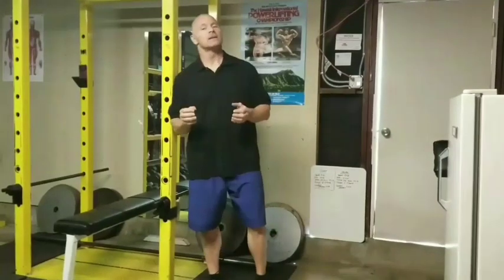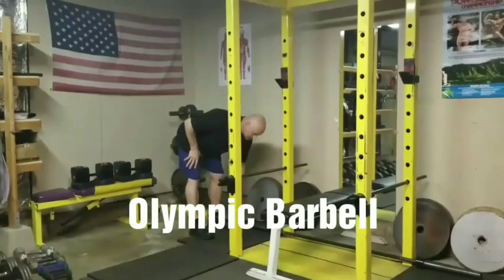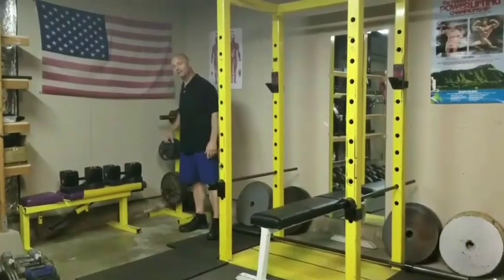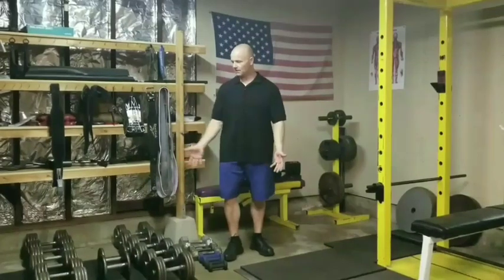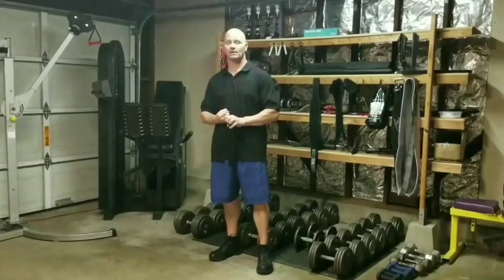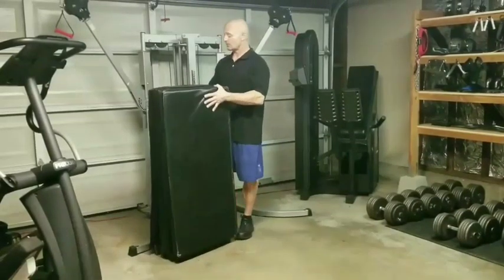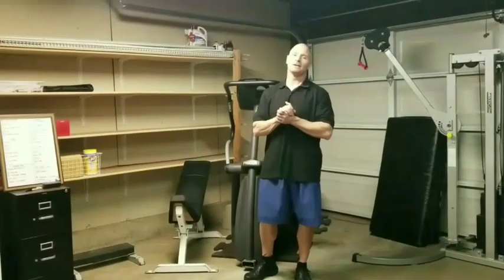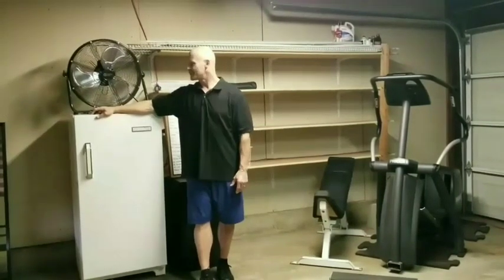My PERFECT home gym!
Mr America John Heart takes you on a tour of his personal gym
Multi-use power rack for squats, bench presses, chins, rack pulls, etc
Plenty of free weights, benches, incline bench, dumbbells
Crossrobics Exercise Machine
Multi-use Cable Machine
Precor Elliptical Machine
Attachments
Acessories
Barbells
Rubber flooring & mats
Stretching mats
All make for a great garage gym!